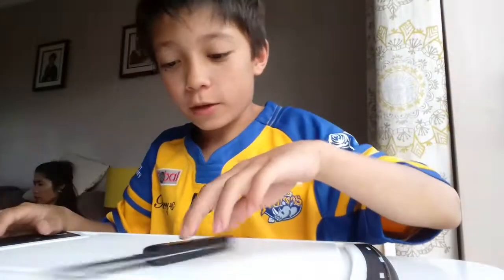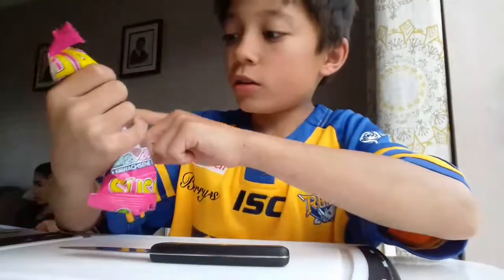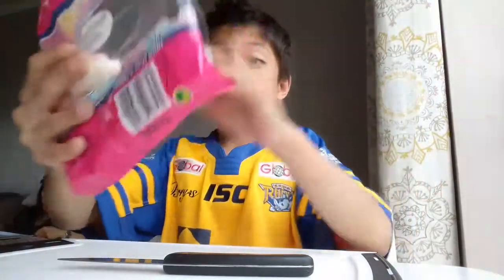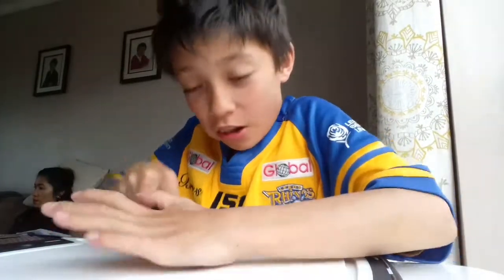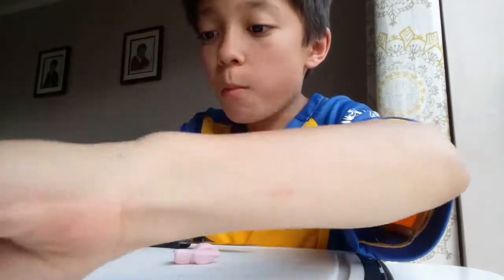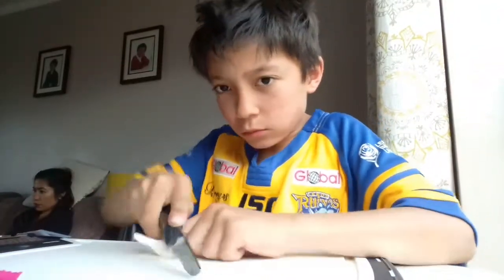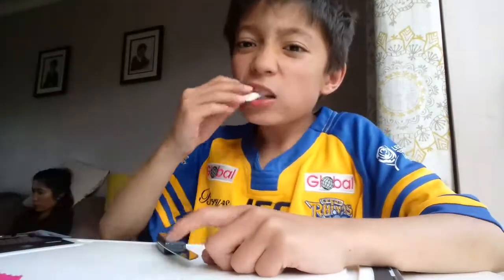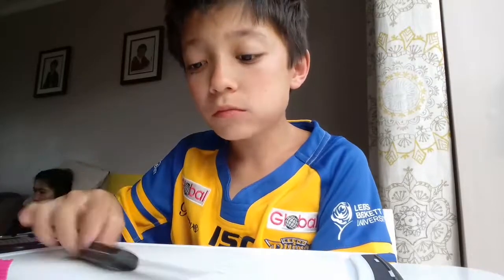German haribo SWEET MICE product opening and tasting .